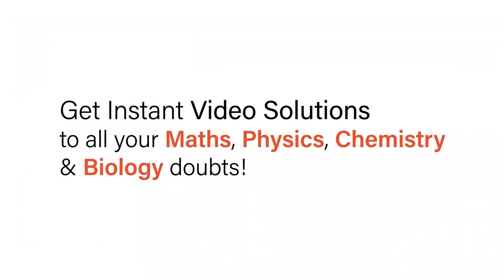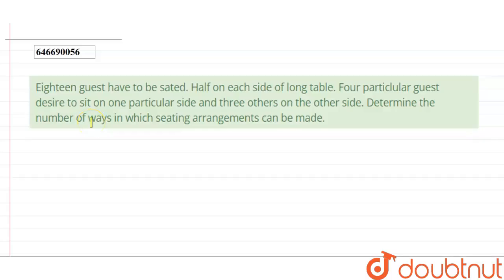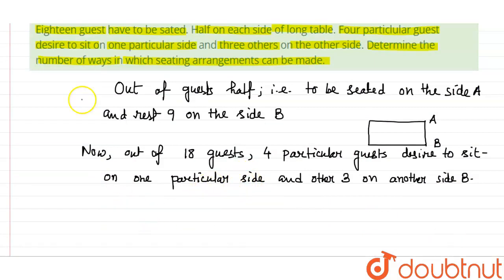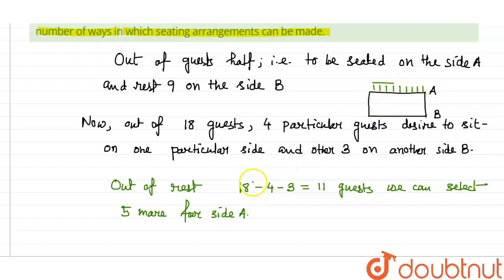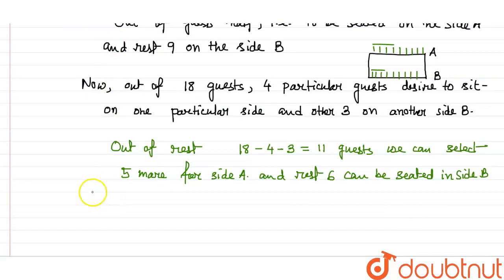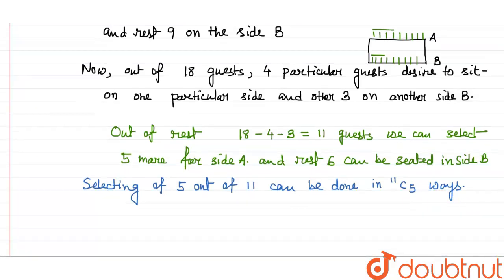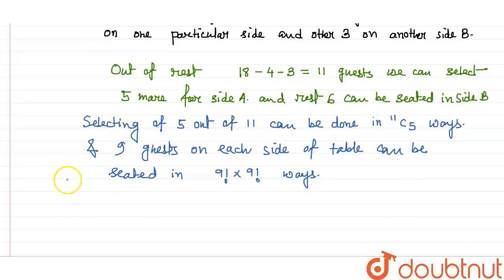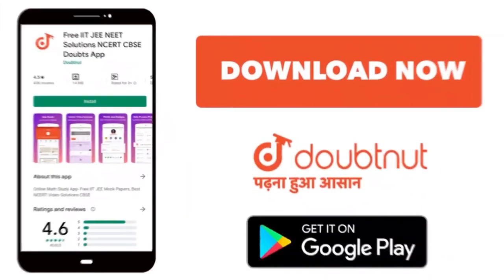Eighteen guest have to be sated. Half on each side of long table. Four particlular guest desire ...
Eighteen guest have to be sated. Half on each side of long table. Four particlular guest desire to sit on one particular side and three others on the other side. Determine the number of ways in which seating arrangements can be made.
Class: 12
Subject: MATHS
Chapter: PERMUTATIONS & COMBINATIONS
Board:IIT JEE

👉 Have Any Query? Ask Us.